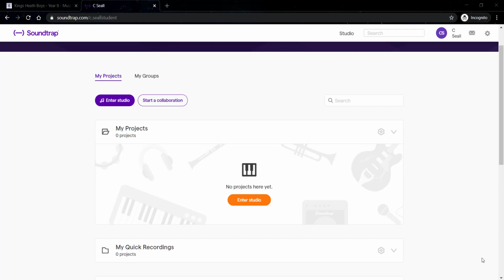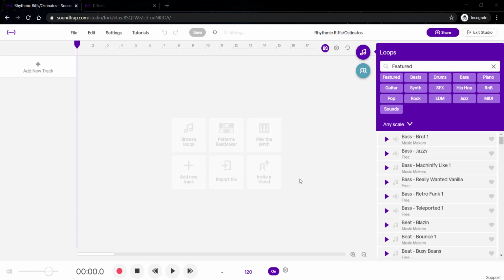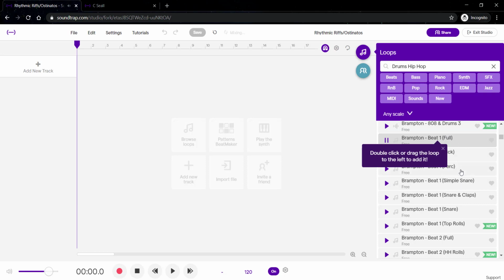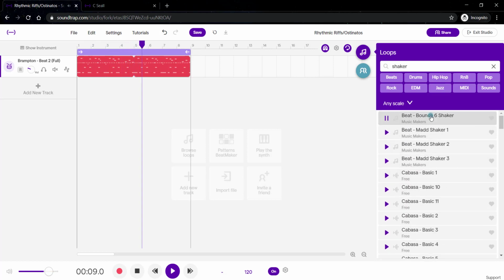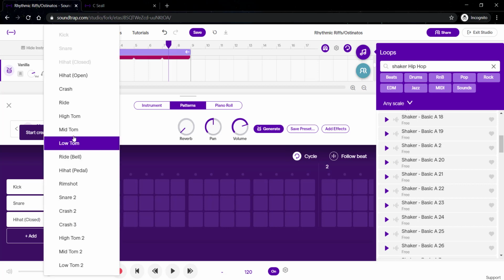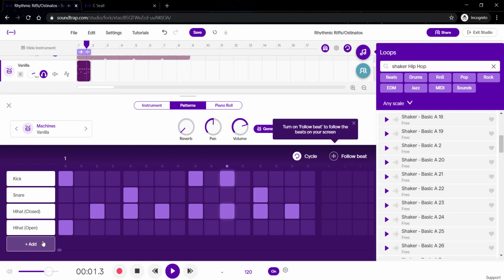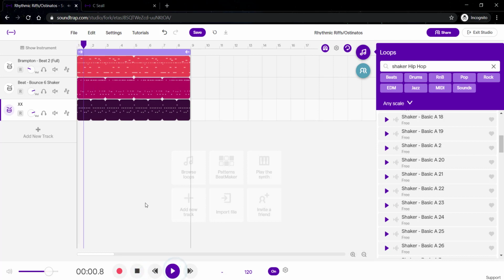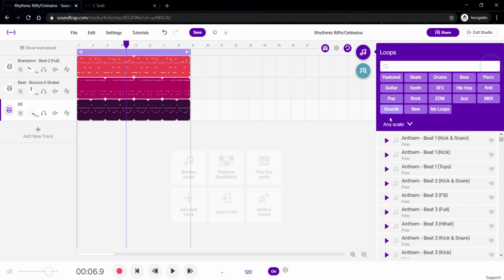2. Creating Rhythmic Riffs and Ostinatos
How to use the loops, and the pattern beat maker, to create your own rhythmic ostinatos and put them together.